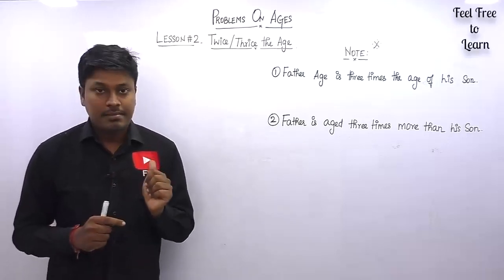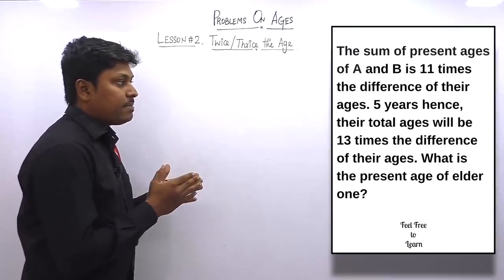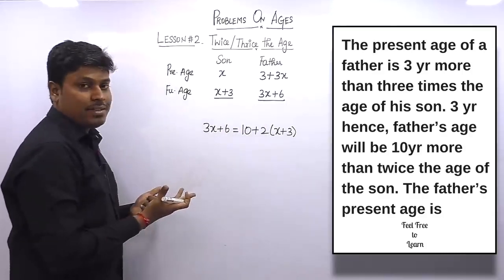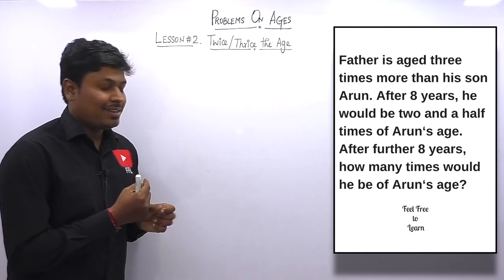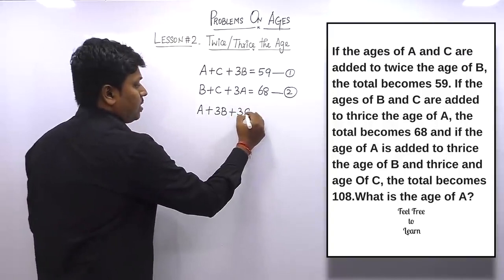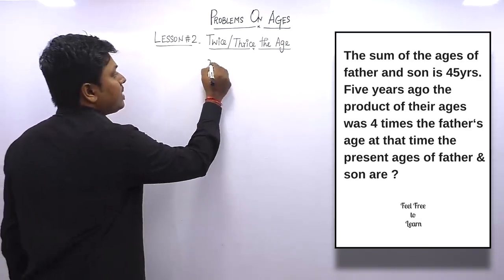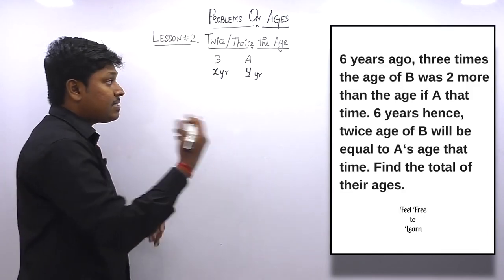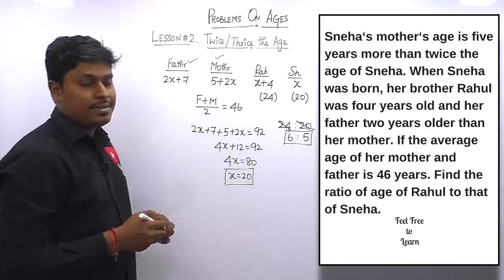problems on ages lesson #2 (twice thrice age)